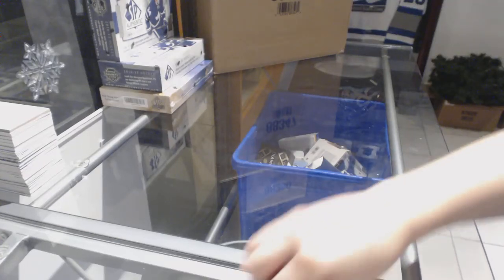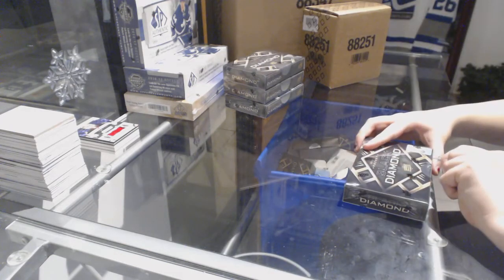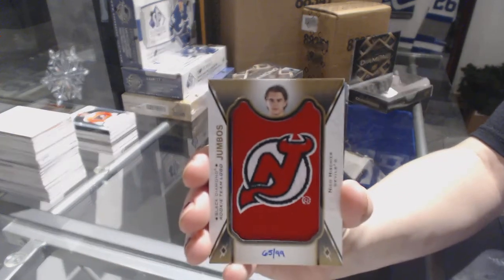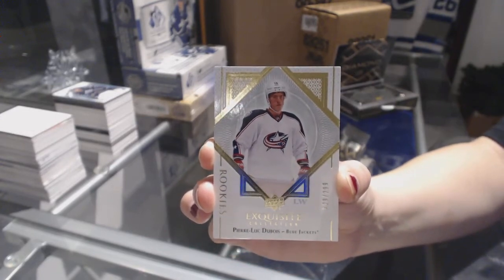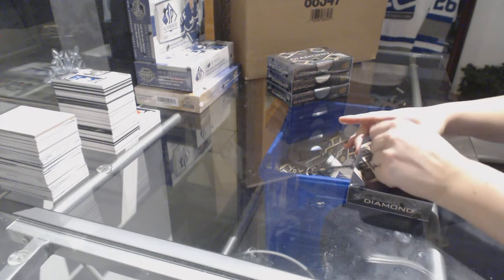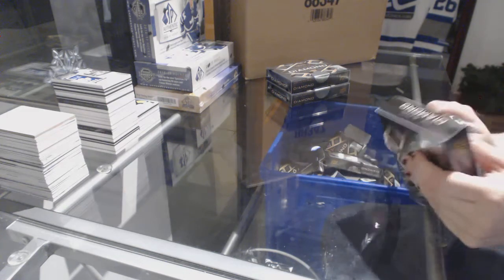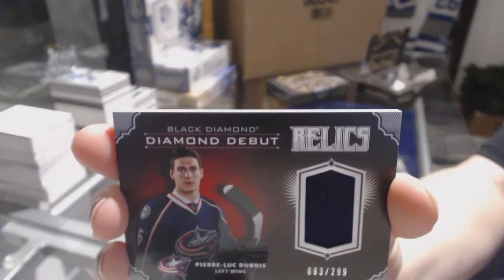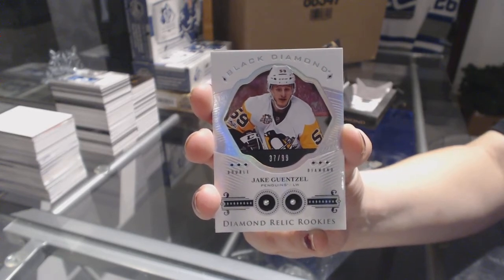17-18 Upper Deck Black Diamond Hockey 10 Box Case Break - C&C GB #8026